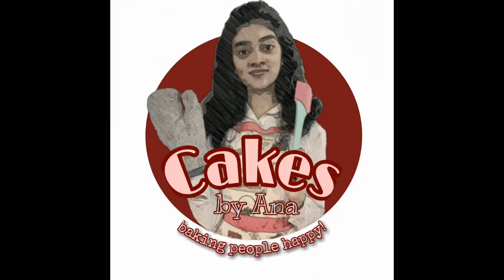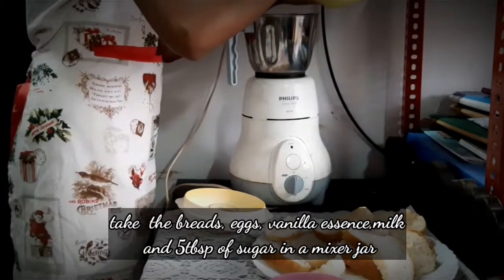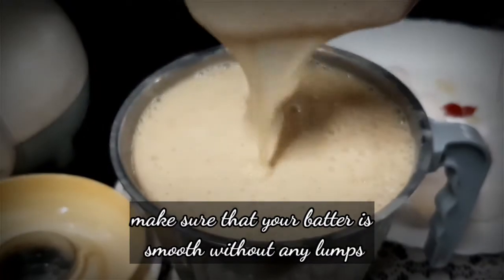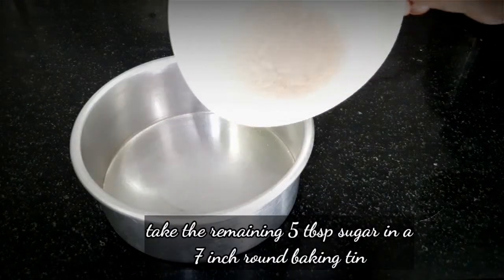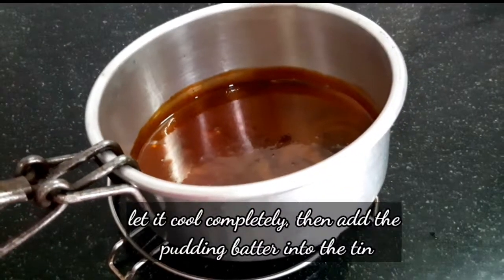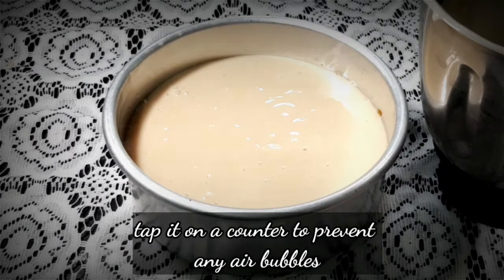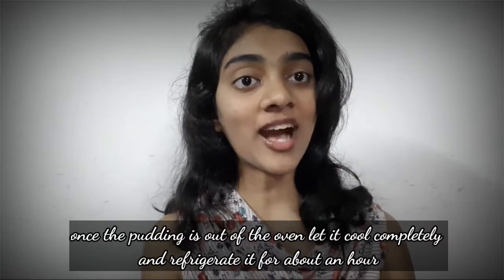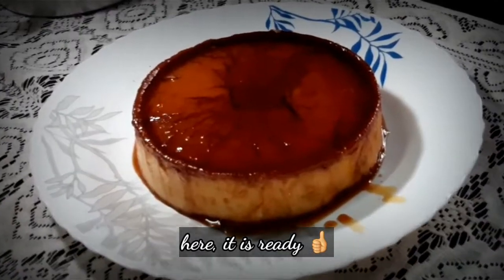How to make caramel bread pudding easily at home |Cakes by Ana |Ep 9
hi guys.
in this video I have shown you how to make caramel bread pudding very easily at your home.
and one more thing. .
I hv changed my logo from this video onwards.
do like my video.
I hope to like it.

Ingredients:
breads:4 (cut into pieces )
vanilla essnce -2 tsp
eggs-5

How do you make bread pudding from scratch?